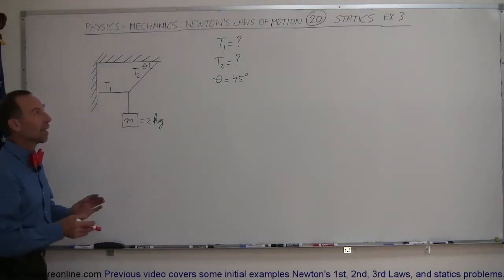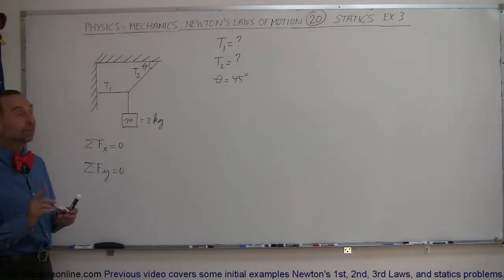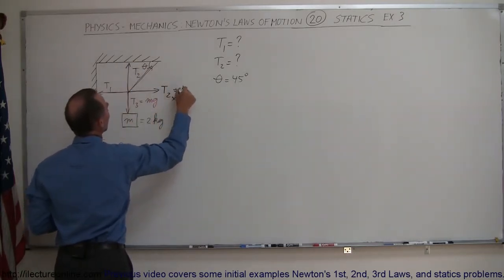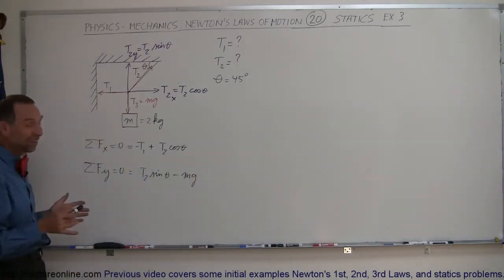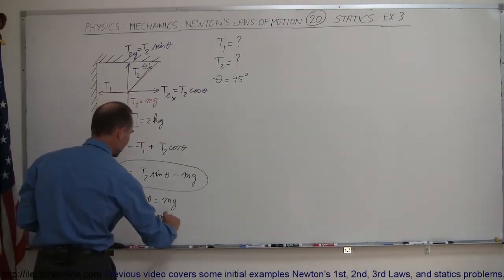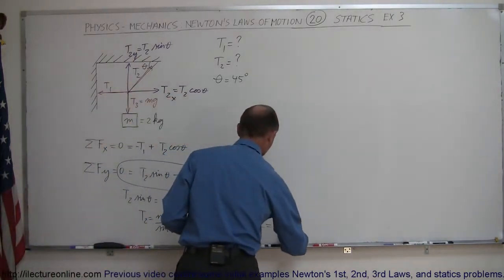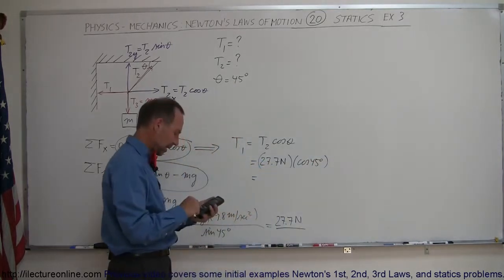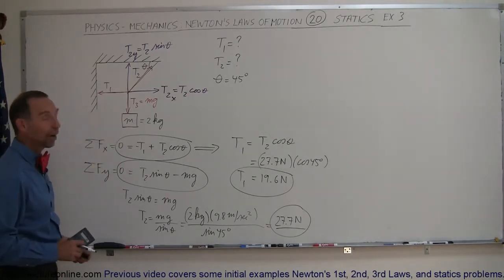Physics Mechanics Newton's Laws of Motion 20 of 20 Statics Example 3